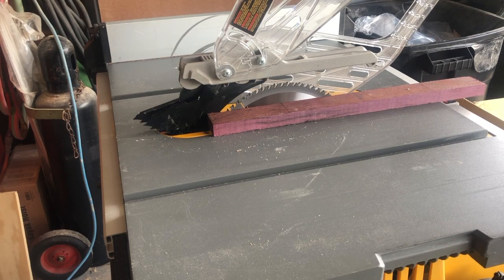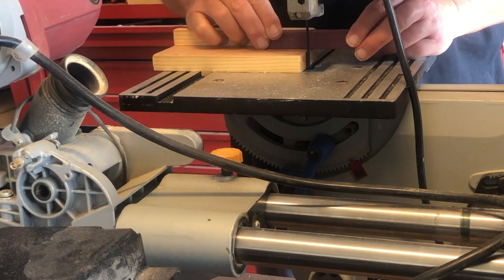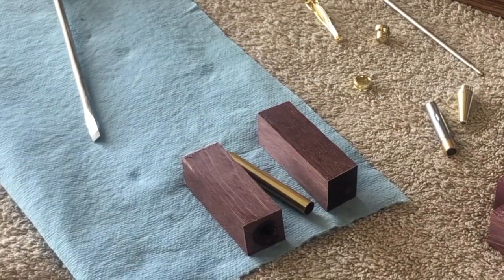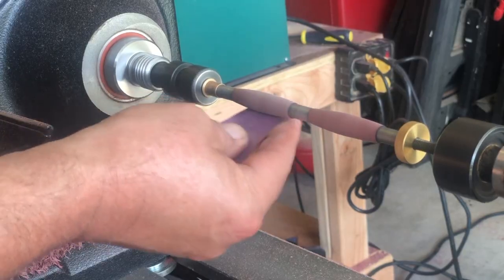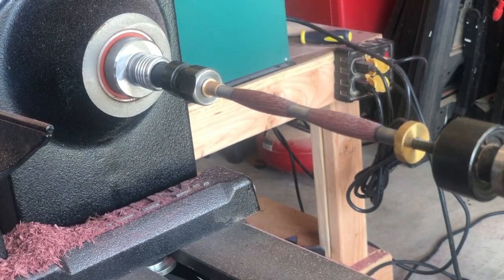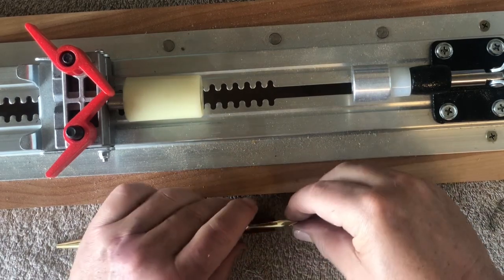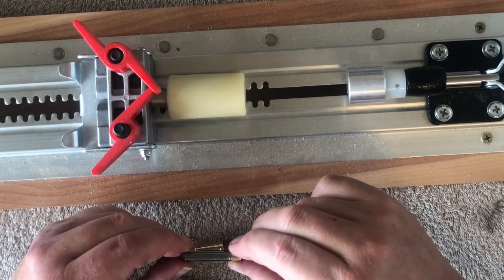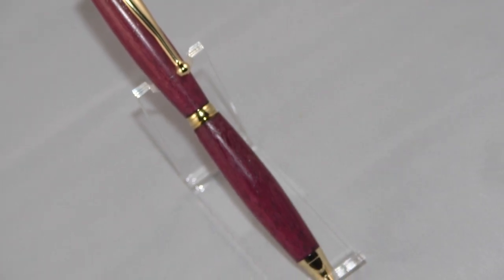My Journey Into Wood Turning #17 - Purple Heart Freedom Pen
First Freedom Pen made from Purple Heart wood.
Support our military personnel, they are supporting us.

Videos I make are for entertainment and not instruction. Videos are how I do things / create.  My safety is “my” responsibility and “your” safety is “your” responsibility. Before beginning any project, be familiar with your equipment. Read the owners manuals and make sure you understand what you are doing. Always wear the the proper personal protective equipment. Have Fun!